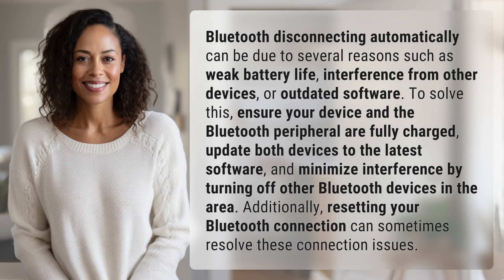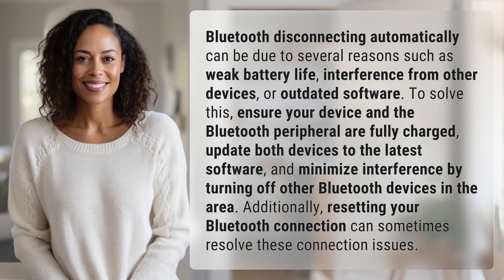Why Bluetooth is disconnecting automatically?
Troubleshooting Bluetooth Disconnection Issues 👉 Bluetooth Disconnecting Woes 👉 Discover the common reasons why Bluetooth disconnects automatically and learn how to troubleshoot and resolve these issues quickly and easily.

Laura S. Harris (2024, April 2.) Why Bluetooth is disconnecting automatically?
    🌐 AskAbout.video